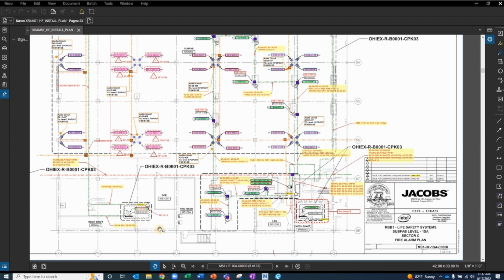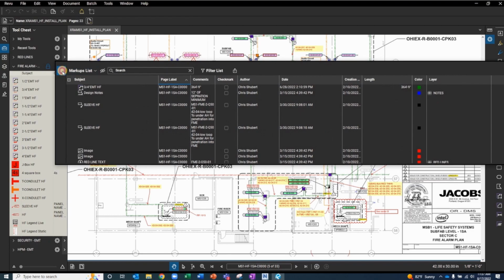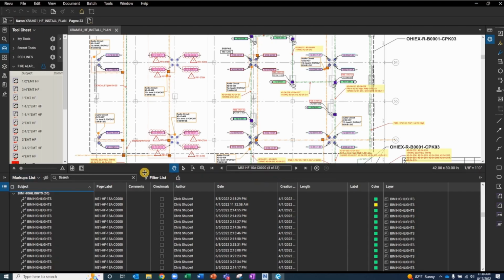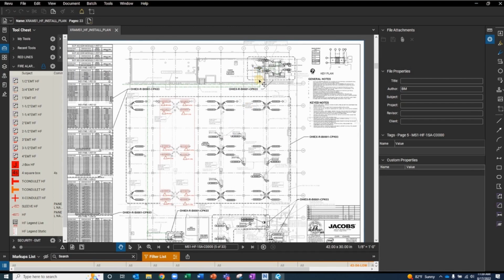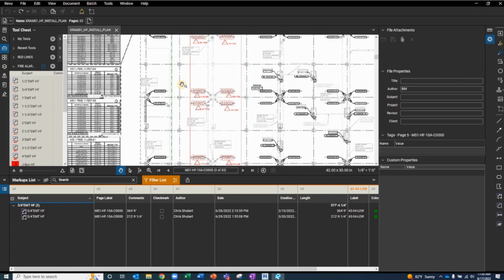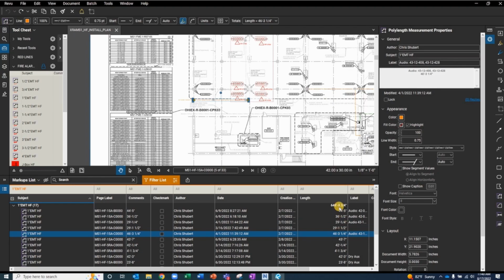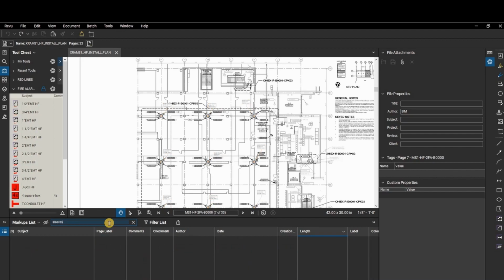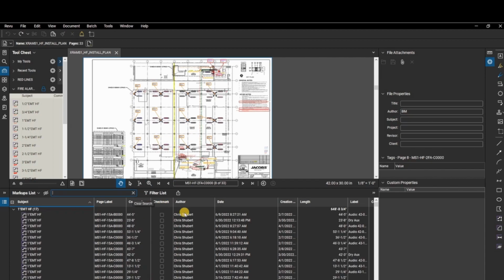Bluebeam - Revu - Markups Intro (LSS)